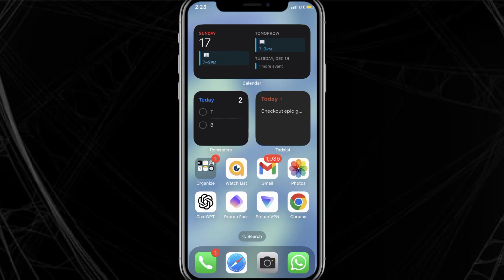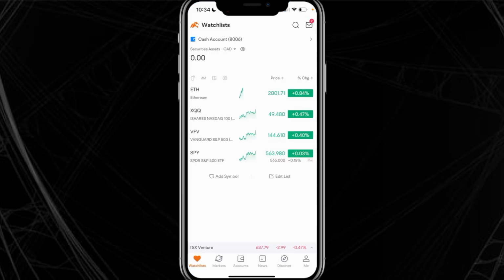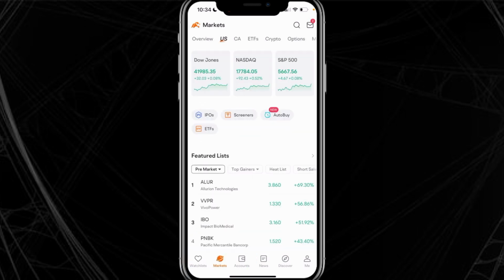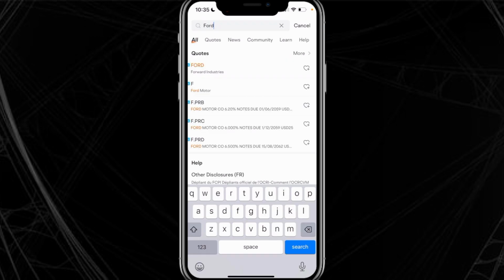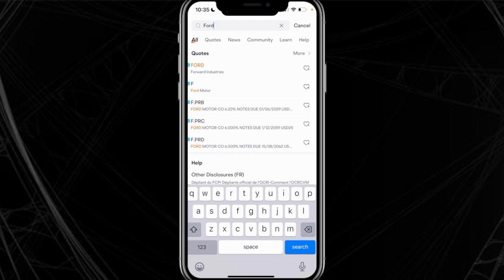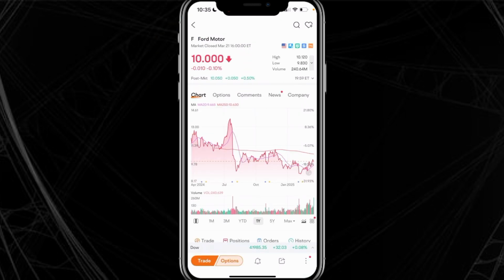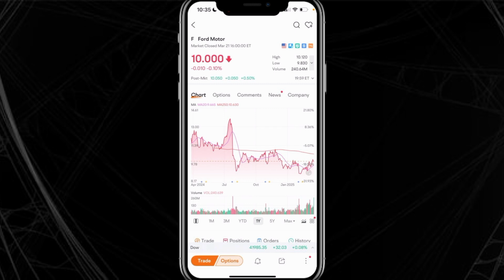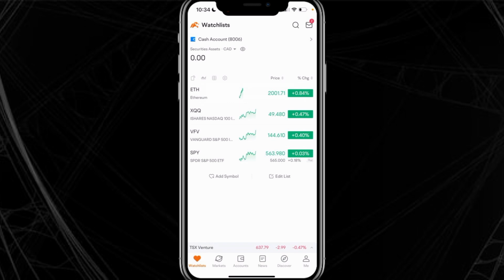HOW TO FIND STOCKS ON MOOMOO 2026 (SIMPLE GUIDE)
In this comprehensive tutorial, learn how to effectively navigate the Moomoo platform to find stocks that align with your investment strategy. This video guides you through the essential features of Moomoo, highlighting tools and functionalities that make stock discovery efficient and straightforward.

By the end of this video, you'll know how to leverage Moomoo’s powerful analytics and stock screening options to enhance your trading game. Watch till the end to gain valuable insights that can shape your investment journey!